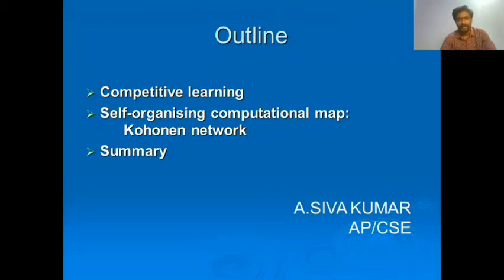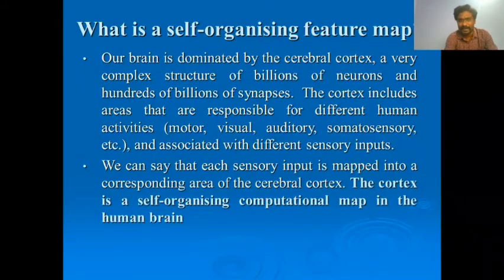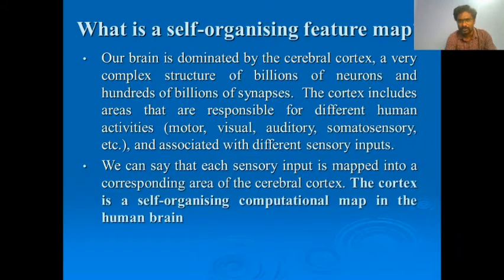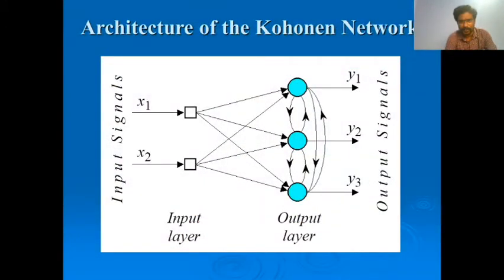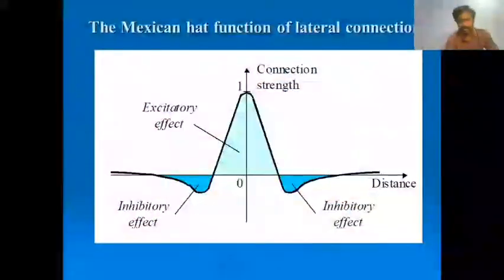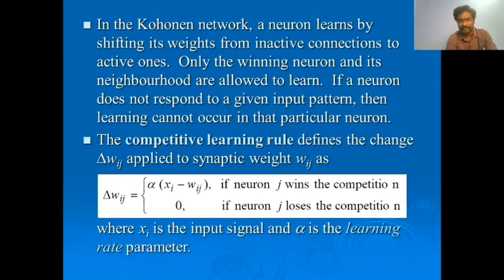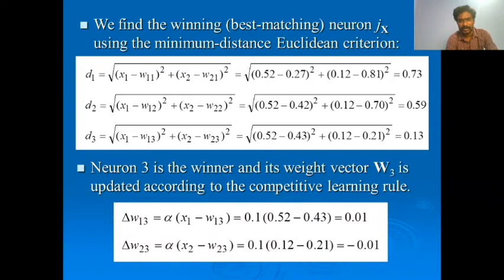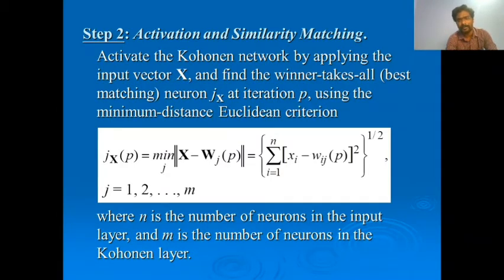Kohonen Networks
Brief description about Kohonen Networks